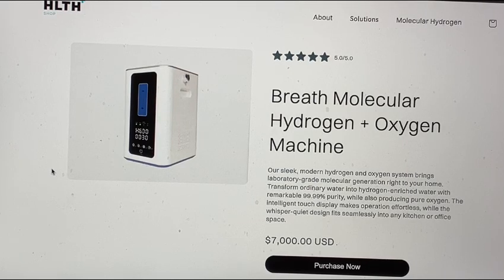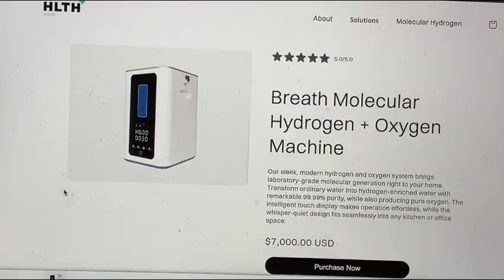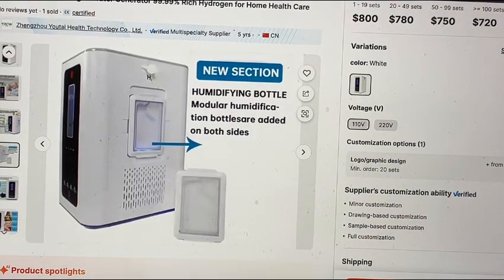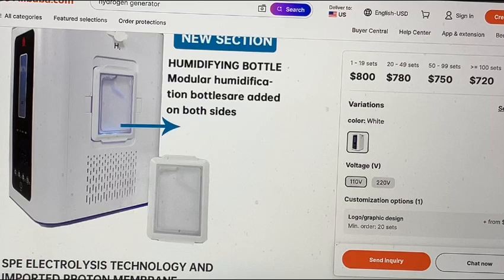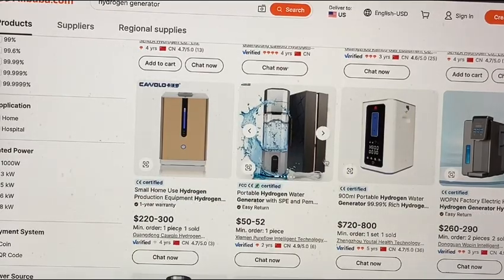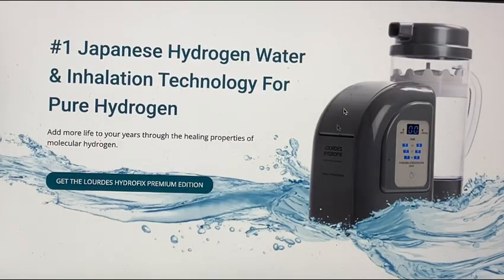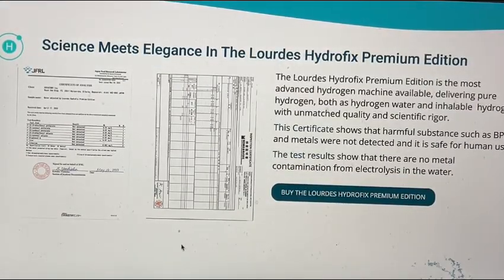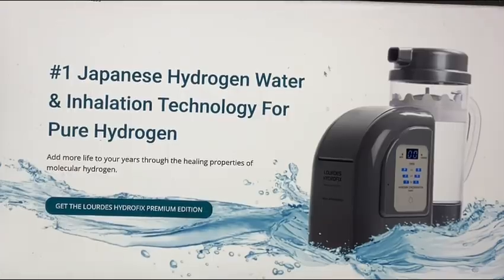#521 HLTH hydrogen review vs Lourdes Hydrofix Premium, scam or legitimate?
New and best substitute for my raw meal, full nutrition I add to my smoothie. And also use any other product they offer depending on your needs. They have well sourced ingredients that I clean and good.

Hydrogen man does a review on the hlth hydrogen generator machine vs lourdes hydrofix

Hydrogen man shares what are the best sources of natto kinase nattokinase and Japanese enzymes, link for the product / products are in the comment section

Hydrogen man shares what is the best water to use in the 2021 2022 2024 Lourdes Hydrofix premium hydrogen generator (best ones are found at the official company discount code UPRISING144K.  The cleanest water is the best water and that is from a carbon distiller.